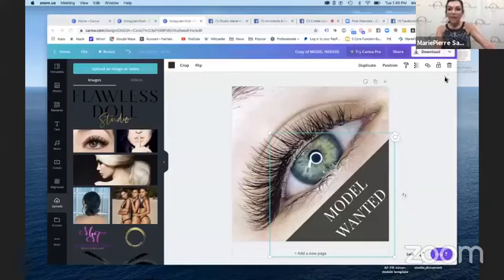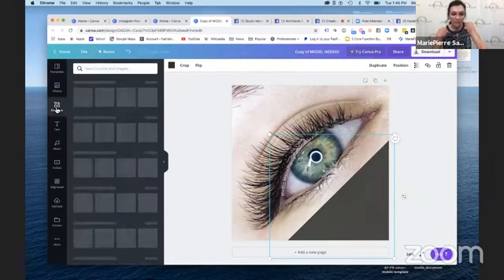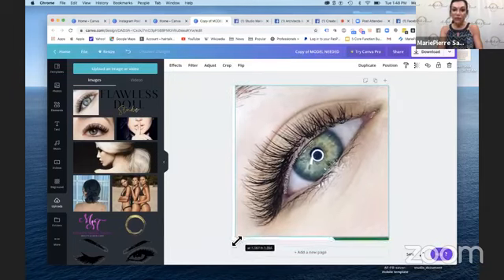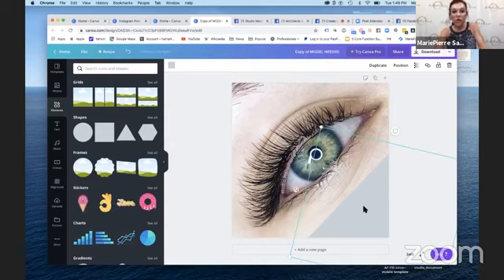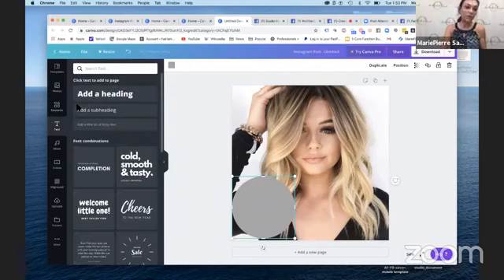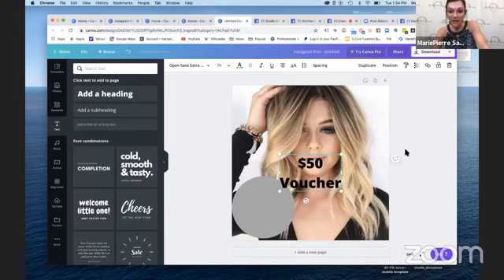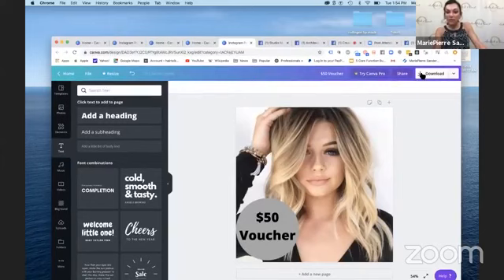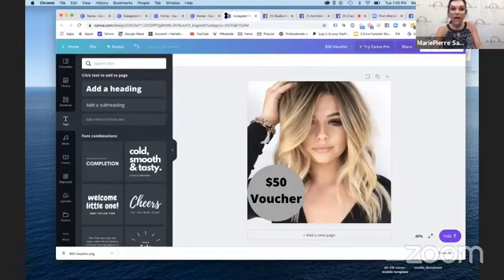Step by step instruction on how to use CANVA to easily create voucher or content for your FB page.